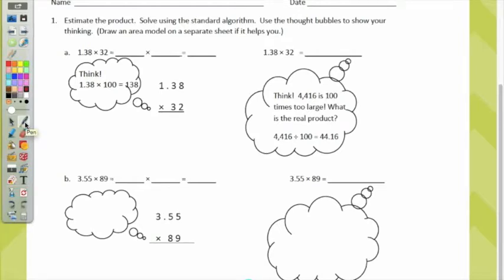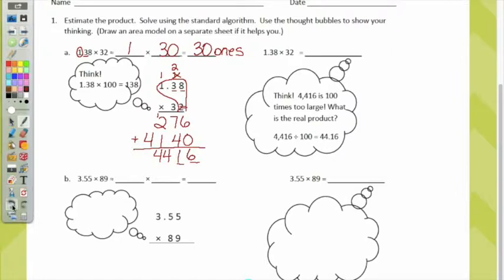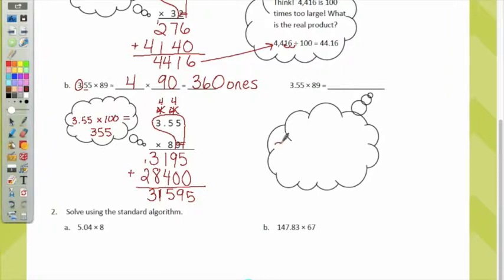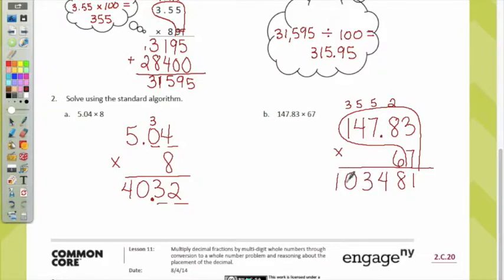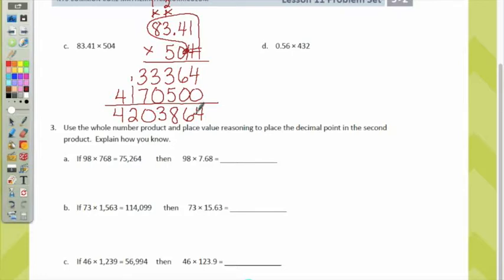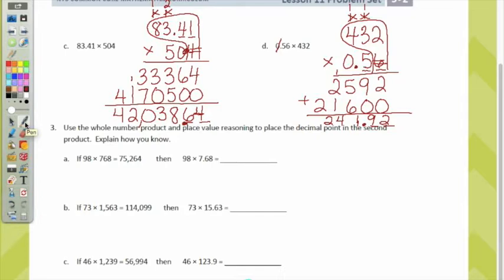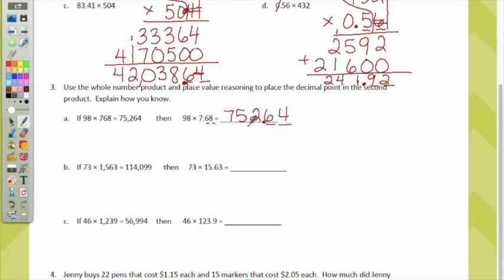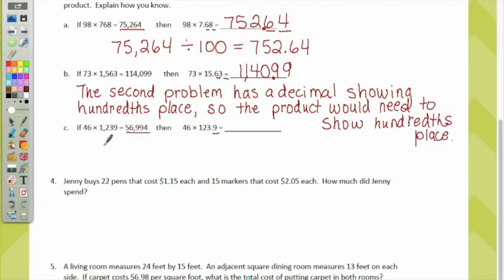M2L11 Problem Set